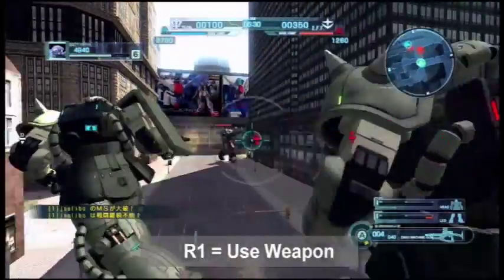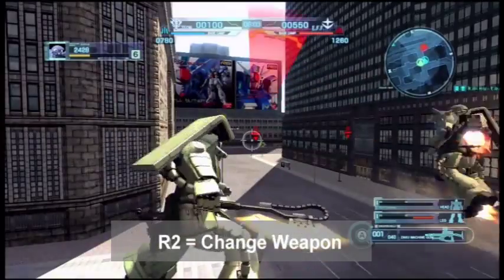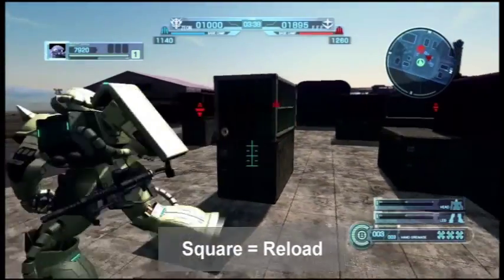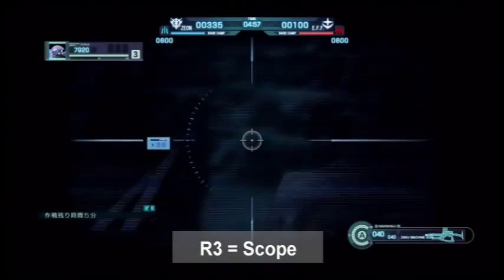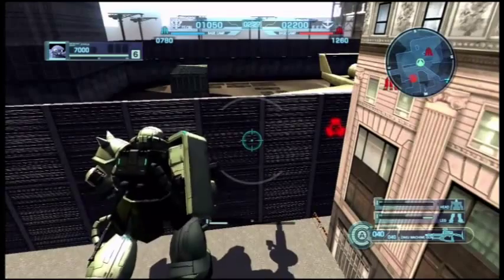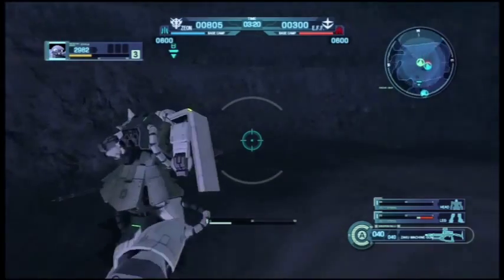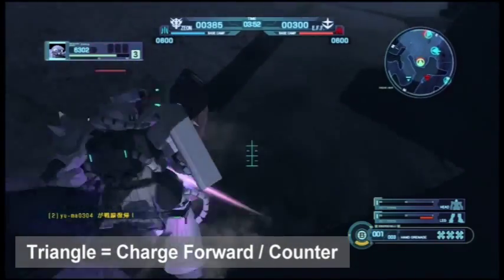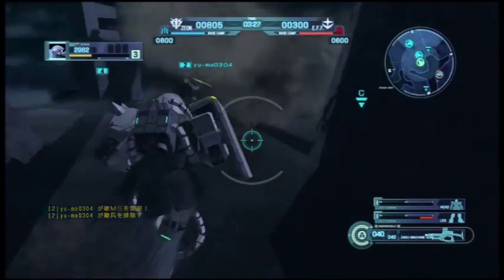Controls Explained (Mobile Suit Gundam: Battle Operation) How the Buttons Work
Showing (with commentary) how all of the basic controls in Mobile Suit Gundam Battle Operation work and how most of them look in gameplay. For anyone new to this game (since it's mostly in Japanese) this video should hopefully help you understand what all of the important buttons do enough to start playing the game and get going.